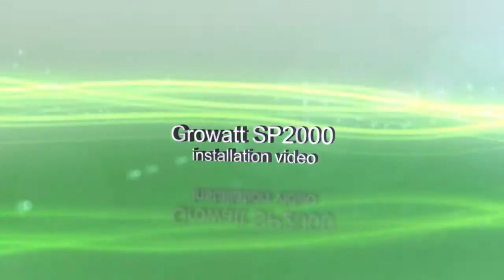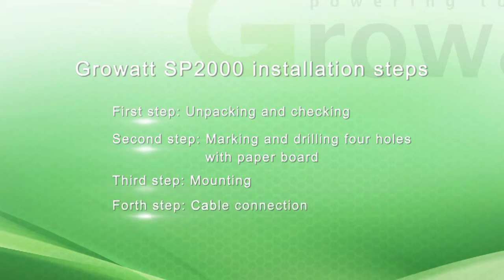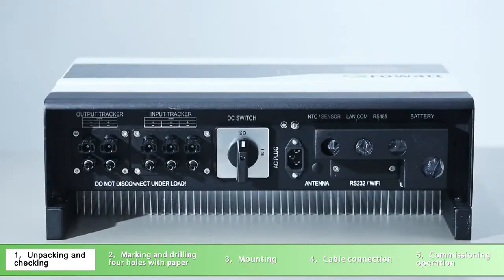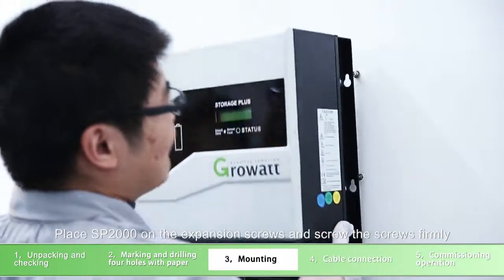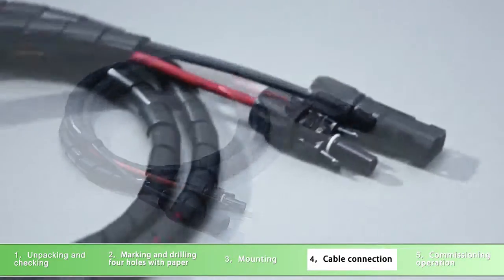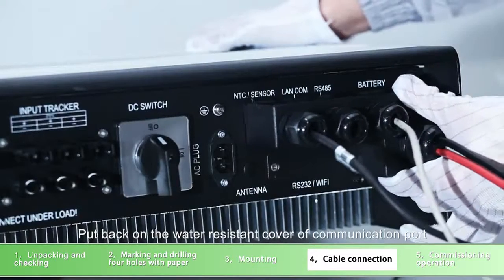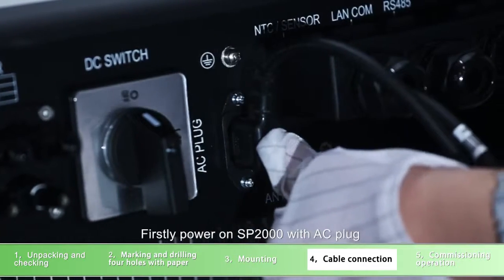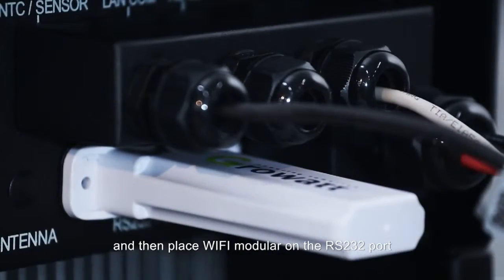Сетевой инвертор Growatt - установка инвертора напряжения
Growatt, GoodWe, Danfoss и InfiniSolar - всё для солнечной энергетики.. подробнее на сайте